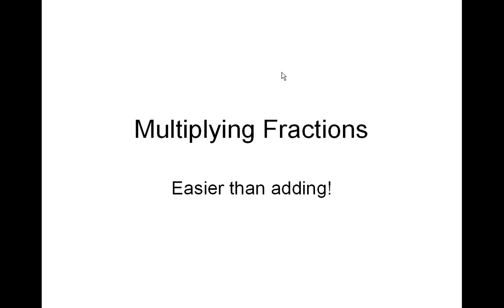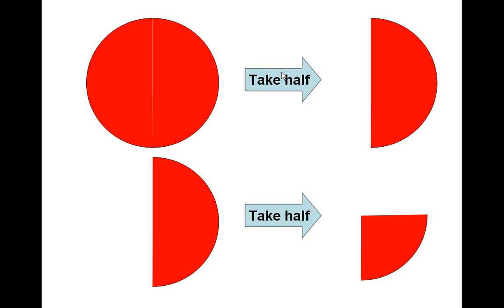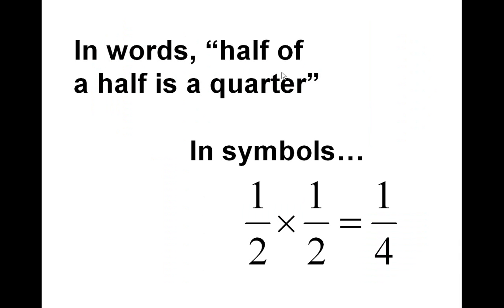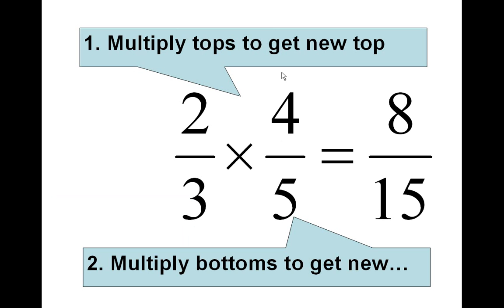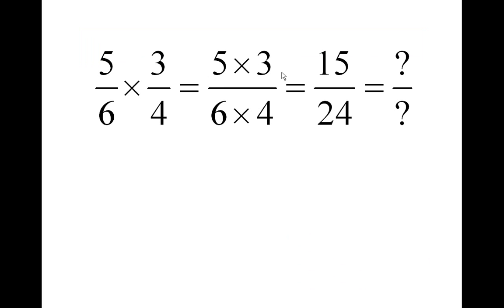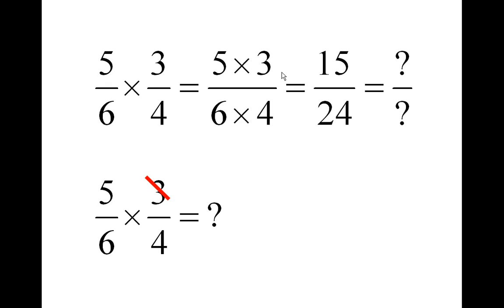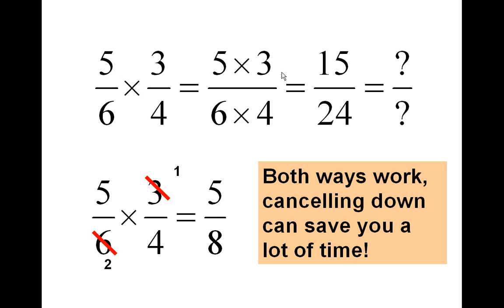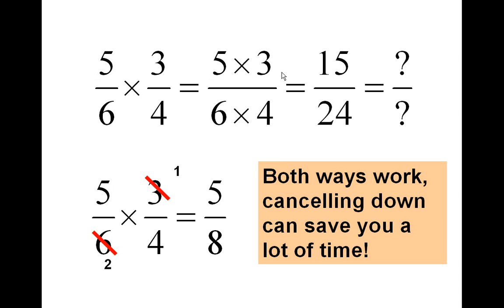multiplying fractions an introduction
The very basics of multiplying fractions illustrated visually, in words and with the symbols. An explanation of cancelling. Pitched at Level 2 Numeracy or Maths in the UK.